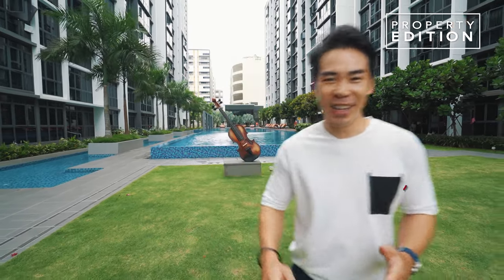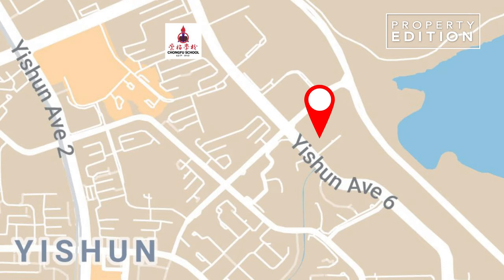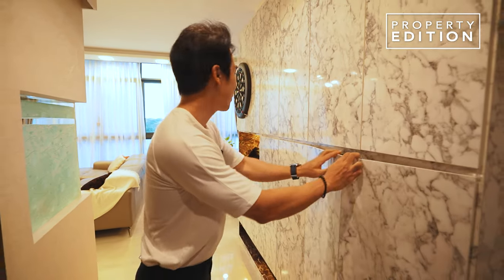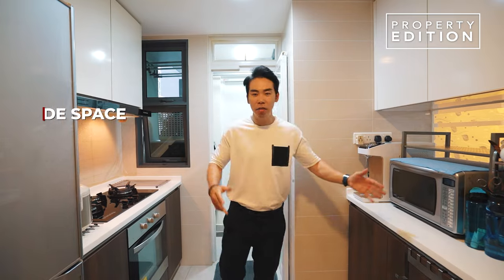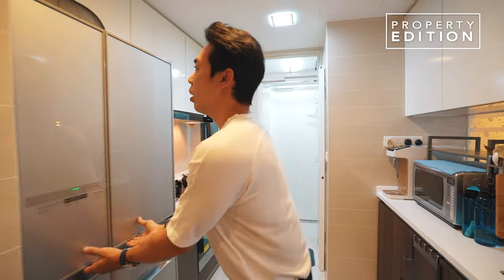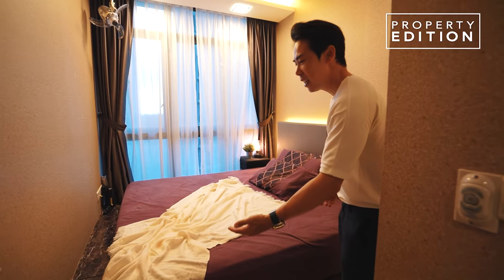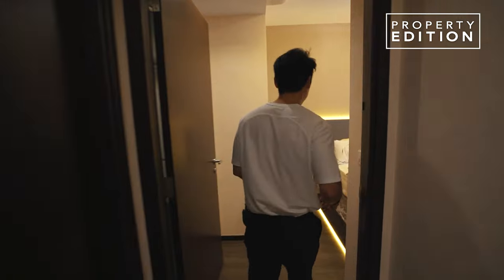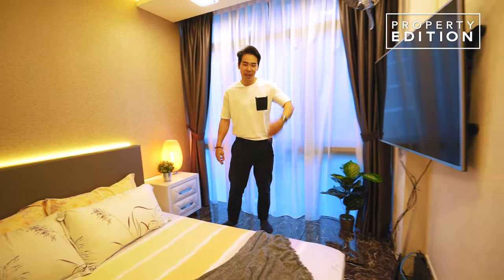Modern Decor 4bdrm Facing Khatib Bongsu Park | Symphony Suite Home Tour | Property Edition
Hey!

Hey!

It such a well kept condition, you can simply move in. Efficient layout without balcony that makes the living room so spacious. Symphony Suites is a beautiful condominium that has many charms to it. There are various facilities that residents can enjoy while living in Symphony Suites. Residents of Symphony Suites would not have to travel far to get their basic necessities as everything is close within their reach. Residents can enjoy the lap pool, sun deck, fitness station, party pavilion, kid’s water play, wading pool, party lawn, family pool, aqua gym, party deck, sunken water cove, teppanyaki pavilion, jogging path, tennis courts/ half basketball court, clubhouse, gym, jam room, steam room, children’s playground, barbeque area, Jacuzzi and water lounges. After all, these are what makes Symphony Suites different.

►🌄 WHAT'S GREAT ABOUT SYMPHONY SUITES ▬▬▬▬▬▬▬▬▬▬

Symphony Suites is a leasehold condominium building that is located at Yishun Close in District 27. It is a newly completed condominium project. The project was completed with a total of 660 units available for sale or rent. The condominium is located close to public transportation that allows residents to move easily from one place to another from the condominium. There are many shops and amenities close to the condominium which would ease the process for residents and they do not need to go far to find what they need.

The project was developed by EL Development (Yishun) Pte Ltd. EL Development Pte Ltd is a medium-sized real estate organization that has constructed approximately 5 real estate projects in Singapore.

►🚘 LOCATION ▬▬▬▬▬▬▬▬▬▬▬▬

There is a number of public transportation close to Symphony Suites that residents can make use of. The closest bus stops are located at Block 245, Yishun Temporary Bus Interchange and opposite Northland Secondary School. For those with vehicles, the shopping district located at Orchard Road can be easily accessed via Central Expressway 20 to 25 minutes.

►🏙 SCHOOLS NEARBY ▬▬▬▬▬▬▬▬▬▬▬▬

Northland Secondary School
Chongfu School
Xishan Primary School
Yishun Town Secondary School
North View Secondary School

🕰 Timecodes 🕰
00:00 - Intro
00:30 - Location/Amenities/School
00:57 - Living Room
01:30 - Kitchen
02:13- Study Room
02:35 - Bedroom 1
03:00 - Walk in Wardrobe
03:15 - Master Bedroom
04:00 - Outro

🙋🏻‍♀️ QUESTION — Whether it's real estate, selling your home, or investing wisely, we've got answers! Don't hesitate to reach out through DM coz we're here to chat about anything you've got on your mind

Intending to list your property? Click on our website to find out more

🎬 Property Edition is a marketing media channel operated independently with ERA Realty Network Pte Ltd (CEA Licence No. L3002382K) Each office is independently owned and operated.

🌅 90% of our listings were sold in less than 60 days. We make things happen for our clients. Armed with more than 15 years of experience, our mission here at Property Edition is to help clients sell their properties creatively with passion and deeply customised service.

🎇 From Staging to Sold, Leave it to Us